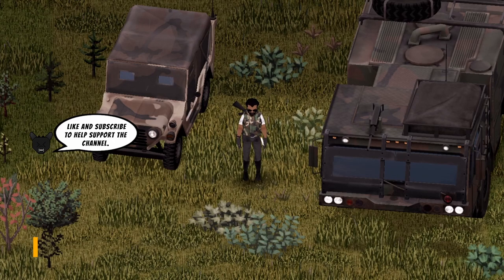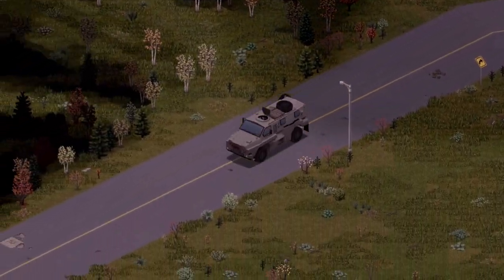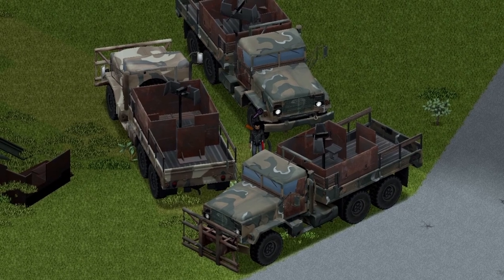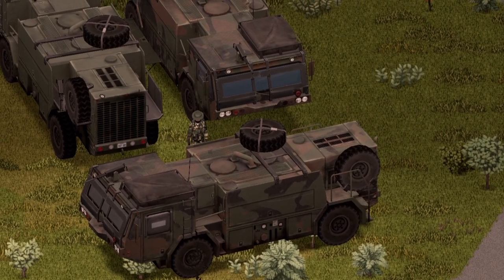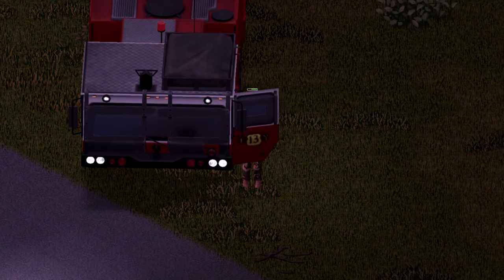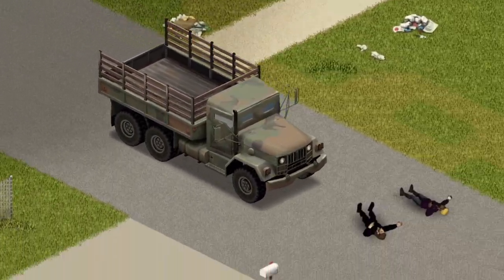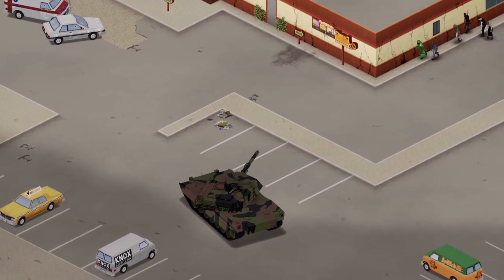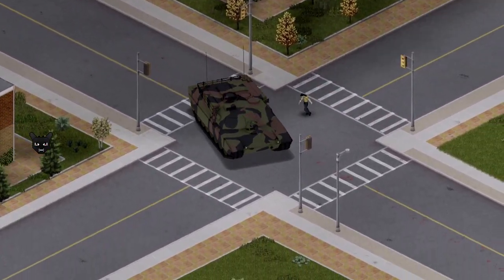5 Military Vehicle Mods, Trucks, Tanks and More for Project Zomboid! Project Zomboid Mod Showcase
This Project Zomboid Mod Showcase Rewind (Combined Showcases) video featuring Five (5) Military Vehicles You SHOULD NOT Miss for Project Zomboid! Car Mods, Tank Mods, Helicopter Mods, other Military Vehicle Mods, Armor Mods and More every week!
Don't forget watching most or all of the video and leaving a Like if you like these videos as YouTube then shares it to others who might also like them :D (a Huge support for any YouTuber that you enjoy!)

This video is for you guys to get specific content without burning through my hefty Mod Showcase Playlist.
Please Like if you want more of these so I know ;D

More Information will be in the Original Videos Description under the Project Zomboid Mod Showcase [Review] Playlist.
Mod Info.:
00:00:00 #1 97 ADI Bushmaster
Modder: KI5
03:19:00 #2 '83 AM General M923
Modders: KI5
05:32:00 #3 '86 Oshkosh P19A + Military Trailers
Mod Devs: KI5
09:53:00 #4 '78 AM General M35A2
Modder: KI5
11:24:00 #5 [OPEN BETA] M1A1 ABRAMS
Modder: Shadow

Want to show even more support for the channel?
Become a(n) Ember Dragon Member (As low as 1 dollar) to get access to perks!